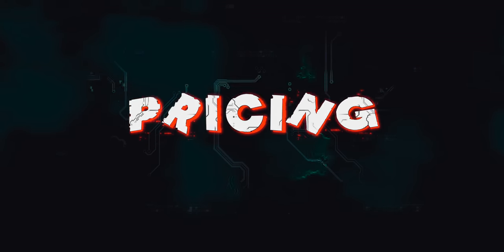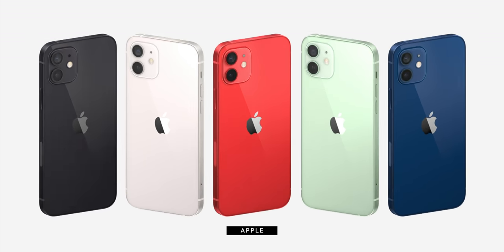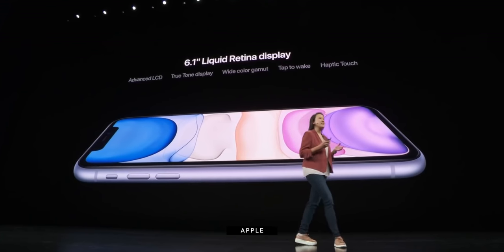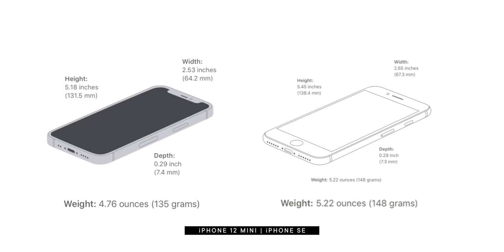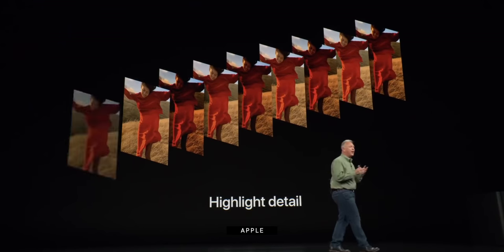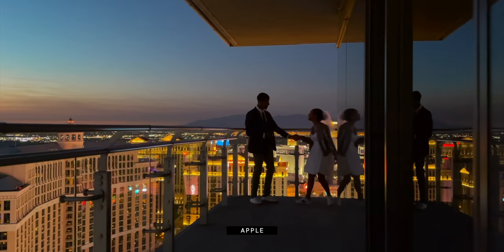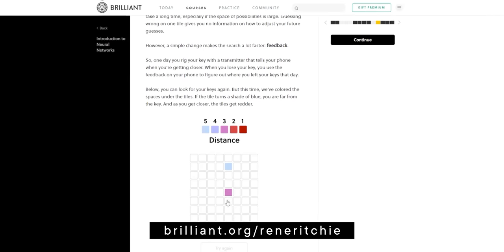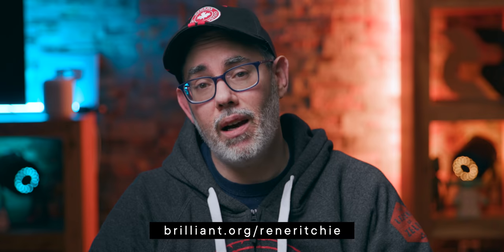iPhone 12 vs 11 vs XR vs SE — Don't Choose WRONG!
Which iPhone?! and sign up for FREE. First 200 also get 20% the annual Brilliant subscription!

Apple has unleashed 4 new iPhones this year, from the 12 to the mini to the Pro to the Max. But if any or all of those are too rich for your blood, then Apple has a few other, lower priced models still on the virtual shelves. 11, XR, and SE.

If you need to upgrade, if you need a new phone, but you don’t want to pay any more than you absolutely have to, then one of these lower priced iPhones just might be for you.

But which one? What are you getting and what are you giving up?

SPECIAL THANKS

MORE

supporters who help make these videos possible

MORE